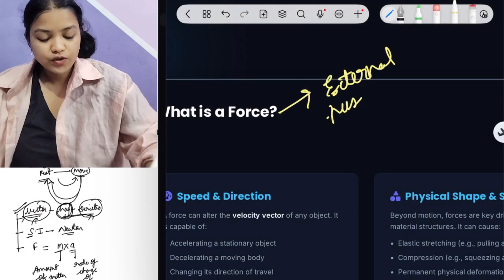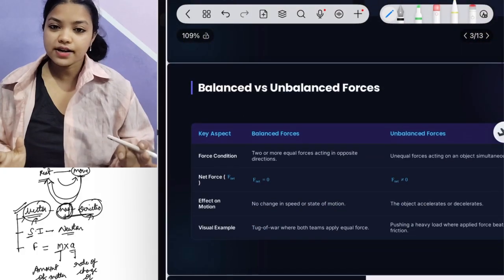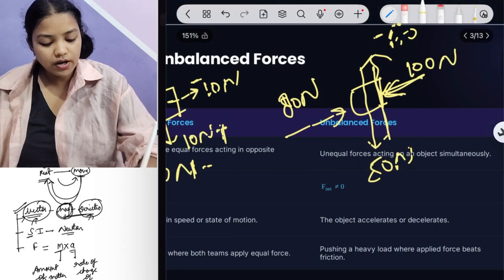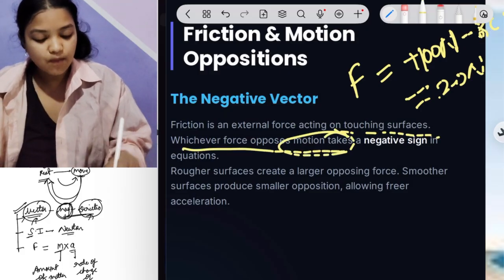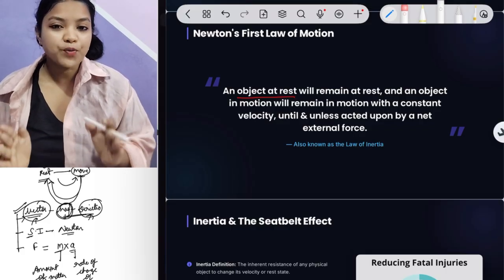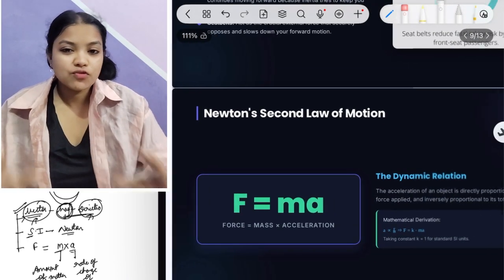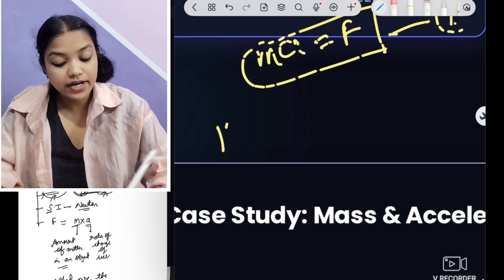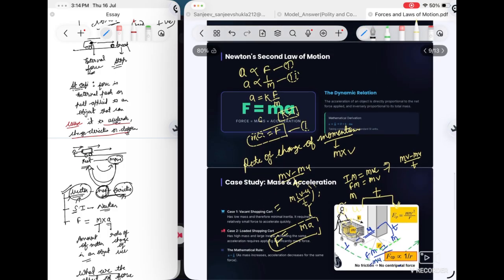Class 9 Physics: Laws of Motion One Shot Part 1 | New NCERT Exploration | CBSE & ICSE